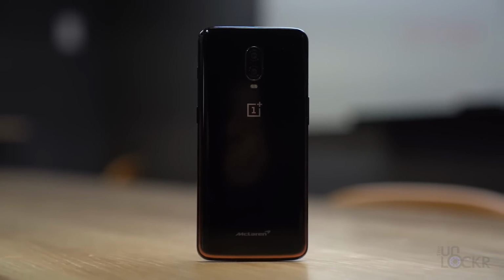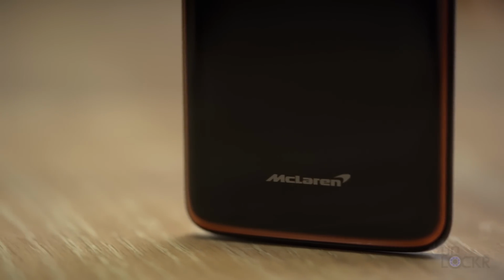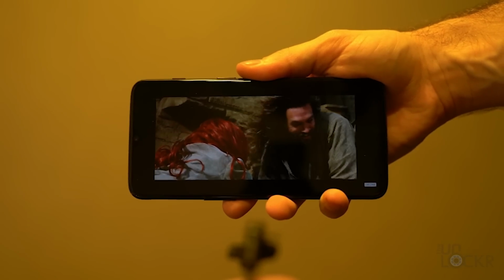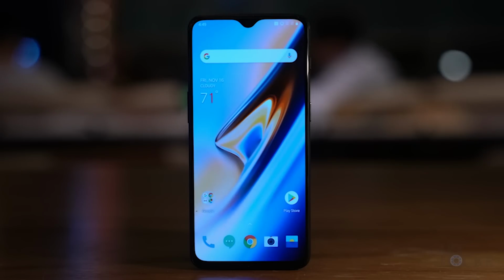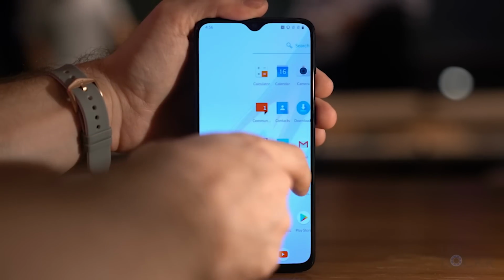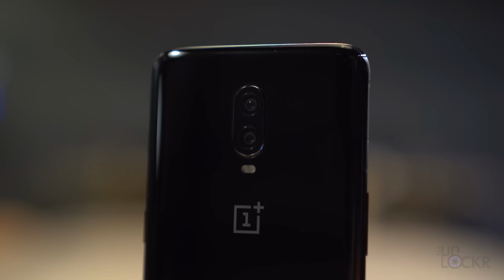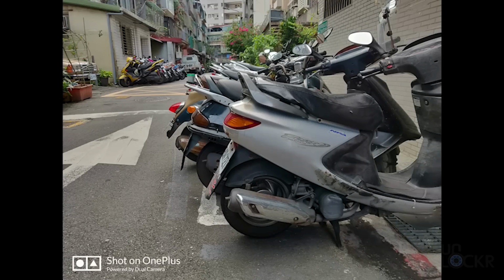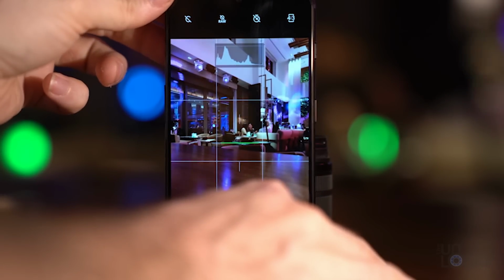OnePlus 6T McLaren Complete Walkthrough: The Fastest Phone You Can Buy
Well, OnePlus has now joined the ranks of a phone manufacturer partnering with a car company to produce a device. This is the OnePlus 6T McLaren Edition. McLaren if you aren't familiar is best known for their F1 team which was started back in 1963 by Bruce McLaren. After racing in Formula 1 for a while they branched out and started actually manufacturing cars for high-end consumers with the aptly named McLaren F1 which sold for about 6 years followed by the P1 more recently.  Both of these cars are still to this day some of the fastest production cars ever made.

It's with this company, the OnePlus decided to create a "Salute to Speed" version of their device to use their own words which seem to make sense to me. Now, I happen to have a OnePlus 6T McLaren and figured I'd do a complete walkthrough for you guys.